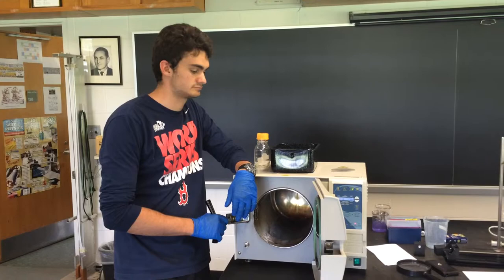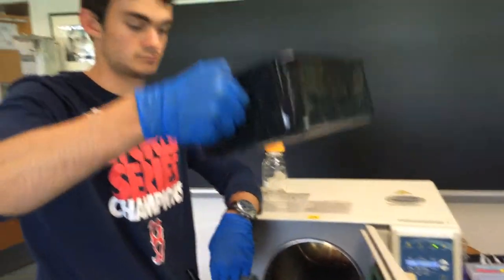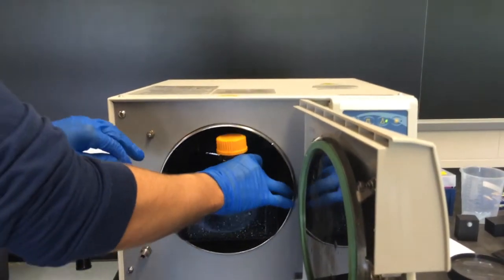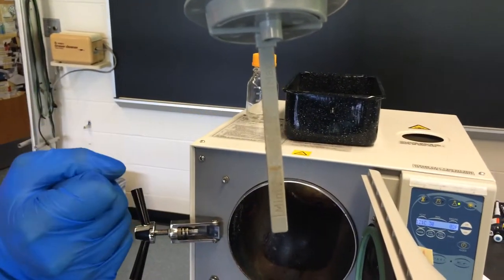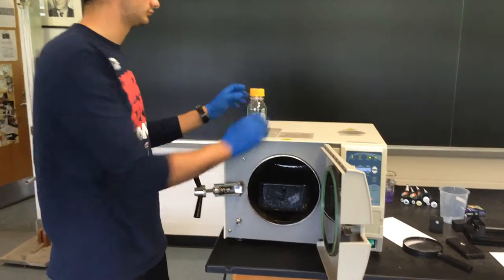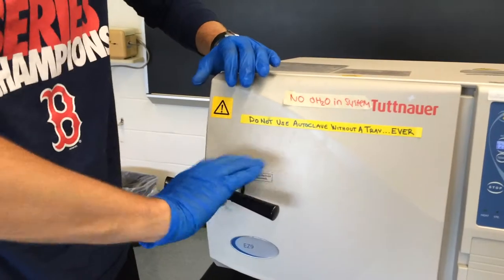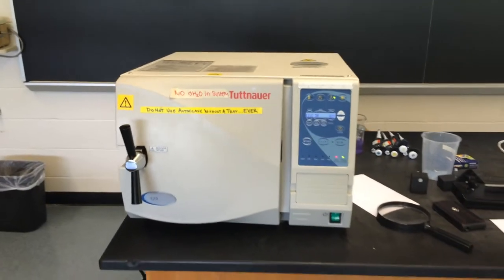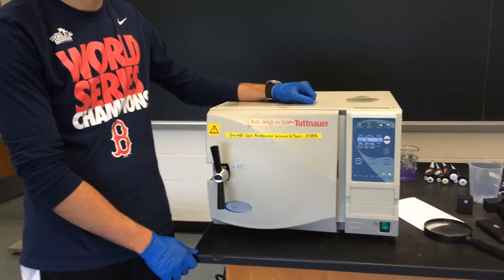iRT Video Protocol: How to Autoclave